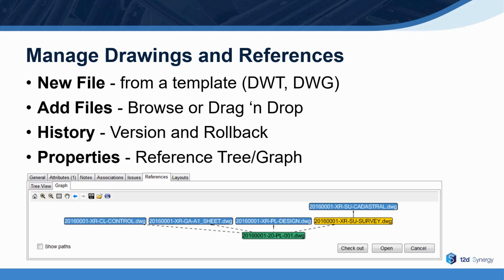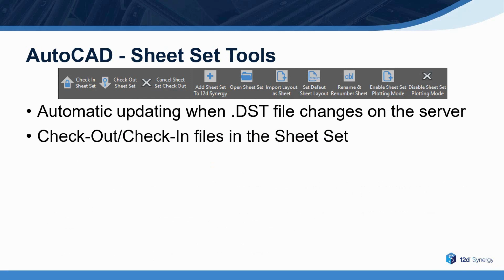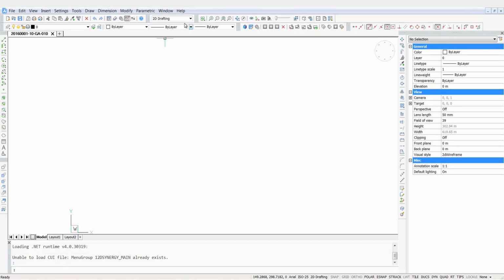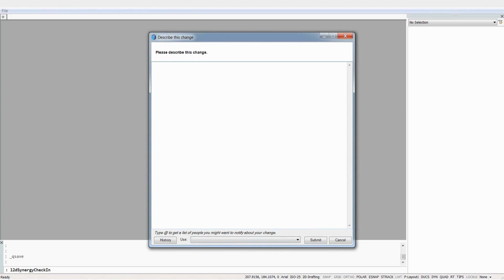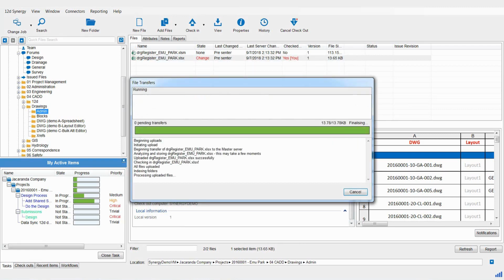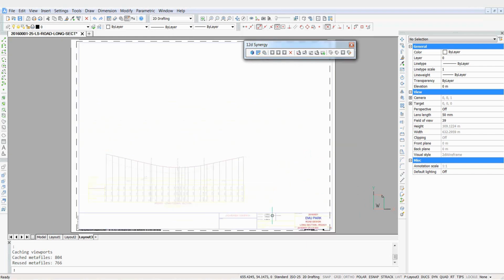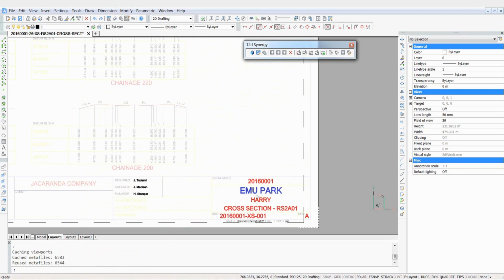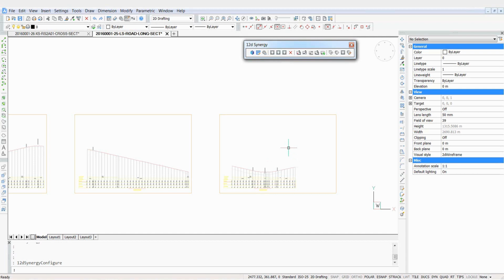How to Manage CAD Data with 12d Synergy - Training Webinar Series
00:01 Introduction02:25 Automatic Installation
02:45 Managing Drawings and References
03:37 Drawing Registers (Spreadsheet, Layout, and Bulk Attribute Editors)
05:35 CAD Plugins (AutoCAD, Civil3D)
06:45 Creating a new DWG File in 12d Synergy
08:37 Editing a DWG File in BricsCAD11:15 Checking a drawing back in to 12d Synergy via the Toolbar (and explanation of Toolbar)
12:33 Viewing Drawings in 12d Synergy13:37 Updating CAD Attributes using 12d Synergy (via Excel)
15:05 Updating CAD Attributes as an Entire Folder16:43 Updating CAD Attributes using the Layout Editor
19:07 Updating CAD Attributes using the Bulk Attribute Editor21:30 Opening Drawings Through a CAD Package; Toolbar Commands
22:32 Reference Manager
23:28 Refreshing References, Checking Updates, Configure Settings Panel
25:05 Outro

In this 12d Synergy training video, presented by Tim Brooks, you will learn how to improve and fast-track the management of your CAD data with 12d Synergy 4’s CAD features.

You will learn how to manage your drawings, sheets, referenced files and attributes...all from within 12d Synergy. This will consist of an overview of 12d Synergy’s plugins and integrations for AutoCAD, BricsCAD and Civil3D, including Sheet Set Manager. We also look at how to edit and update CAD attributes with 12d Synergy’s Title Block Manager tools.

We've included many other helpful tips and tricks to improve how you organise, manage and work on your drawings.

Note: the material in this training webinar has been adapted from our popular 12d Synergy 4 CAD Management training video.

12d's Training Webinars showcase common industry challenges and take a close look at industry best practices and how these can be implemented using 12d products. The aim of these webinars is to upskill 12d users and broaden their understanding of the capabilities of 12d products.